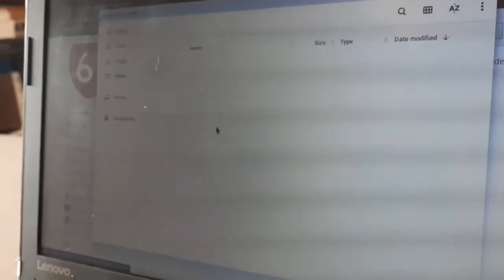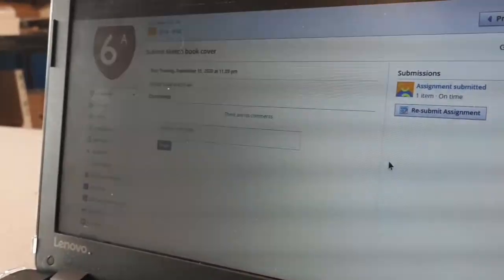Submit in Schoology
How to submit photos in schoology.